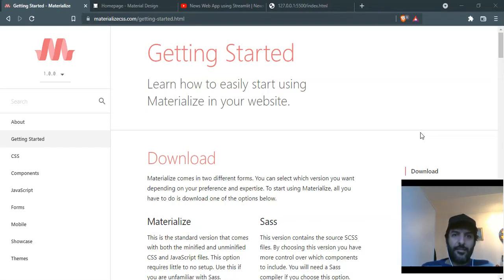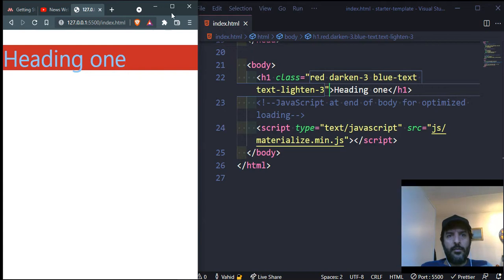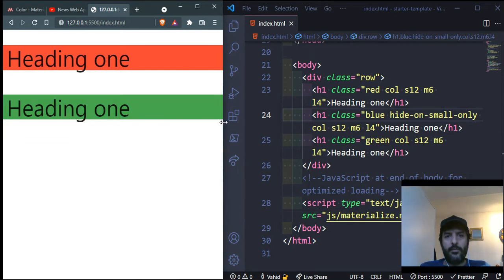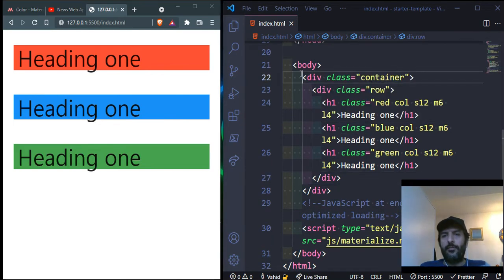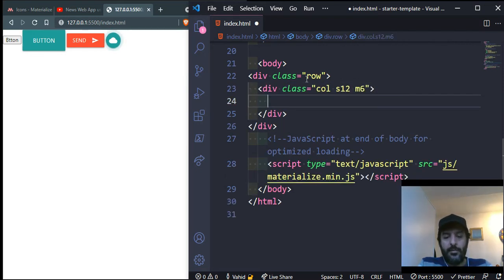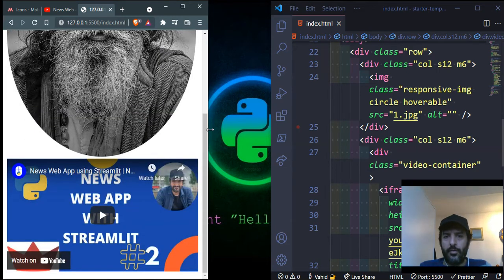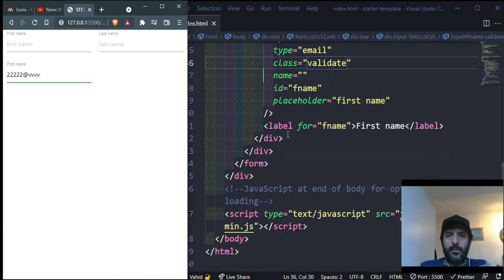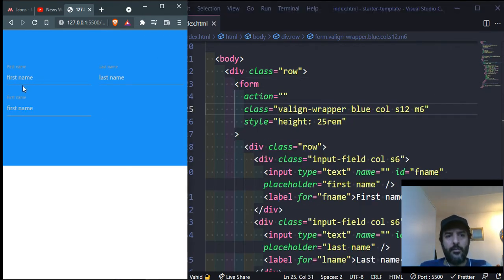Materialize CSS Framework Tutorial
Materialize css framework is inspired by Google's Material Design (material.io). It is a great framework for beginners who want to style their webpages fast and easy. In this video we learn what materialize css framework is and we can use buttons, cards, grid system, colors,. and in the next video we earn the Javascript related uses in Materialize css framework.